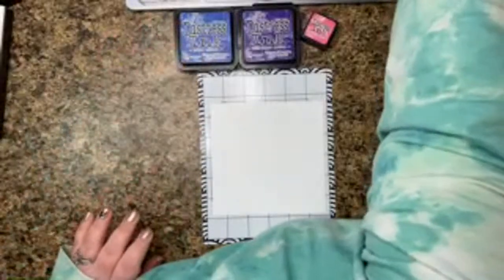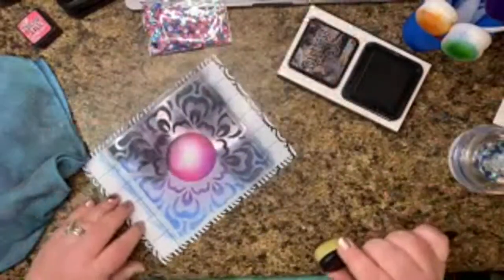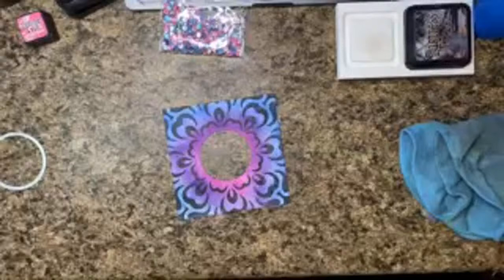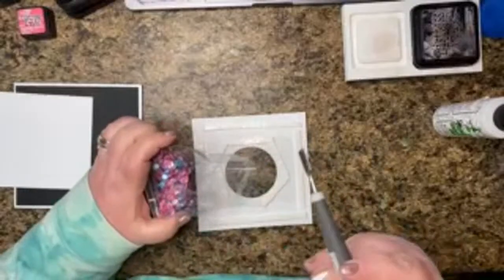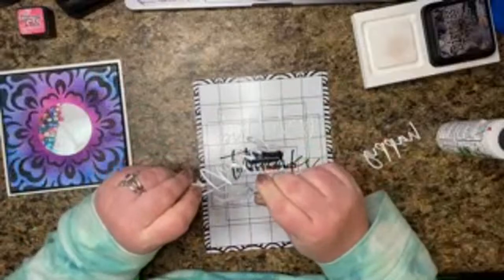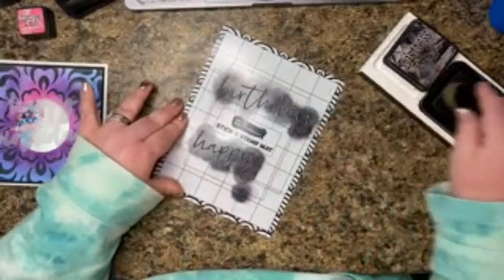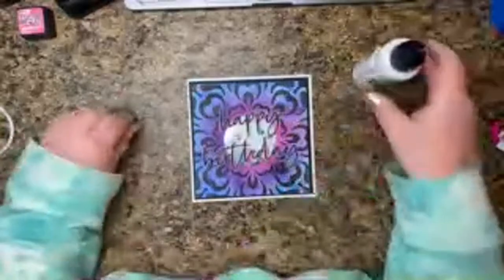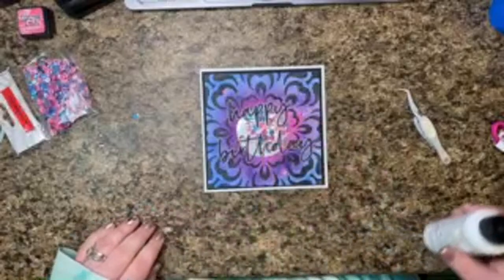Live with Gina - May release